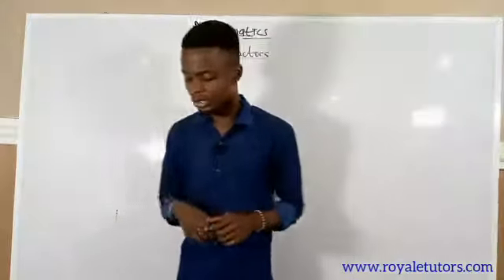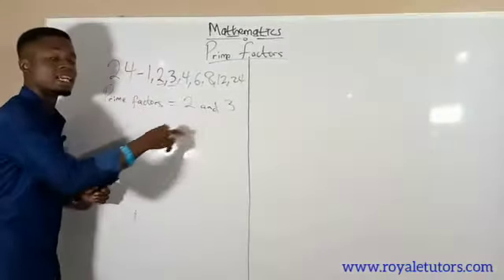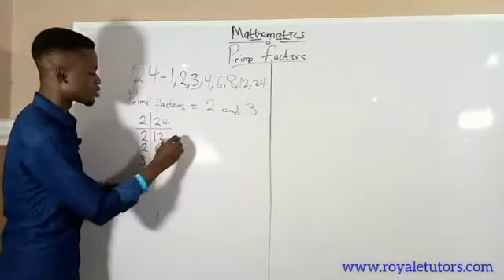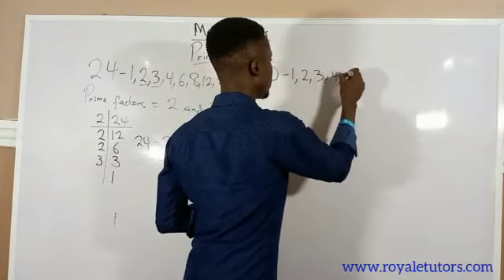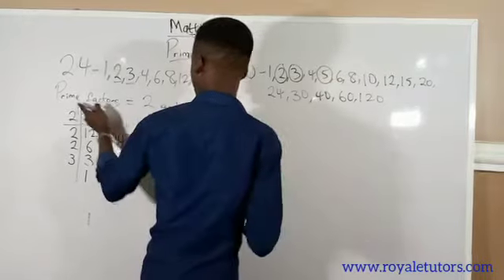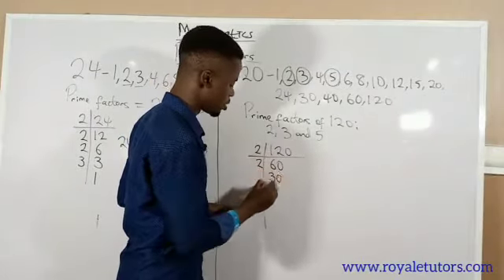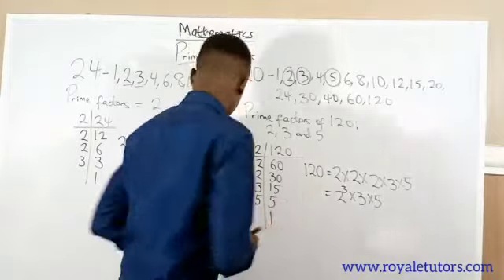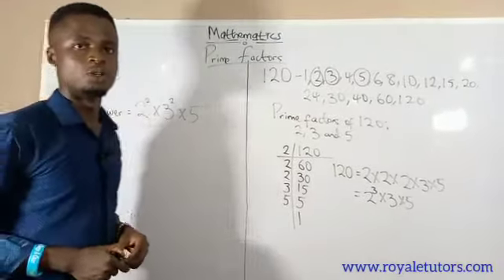Prime factors/Mathematics Year 11/ Mathematics Grade 4. Part 2